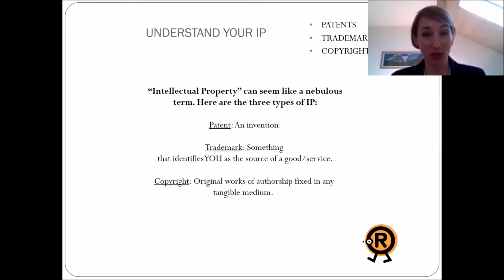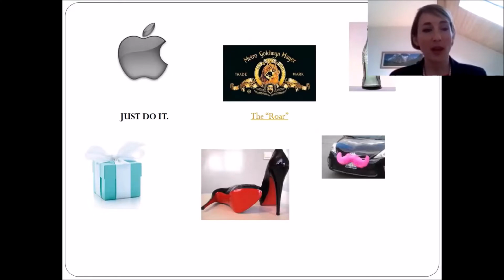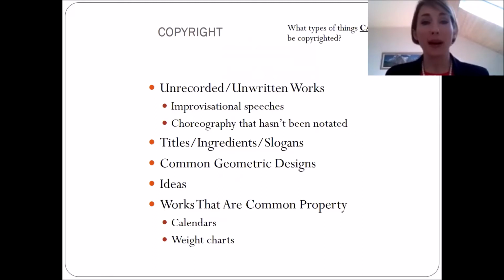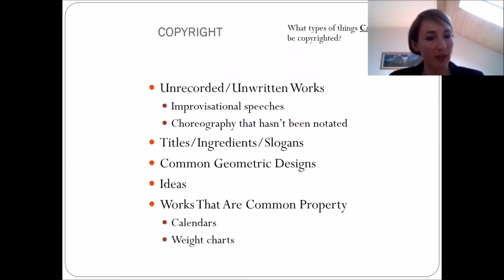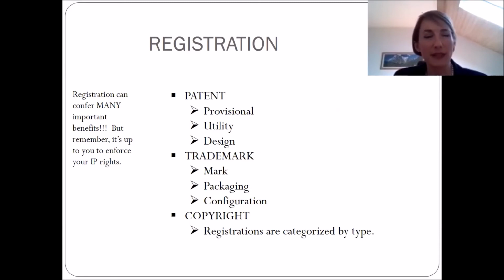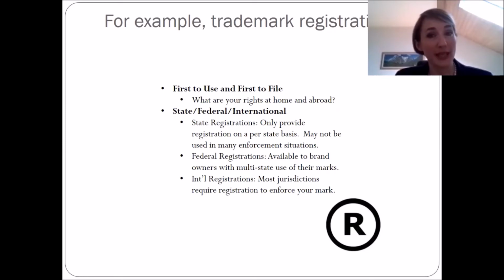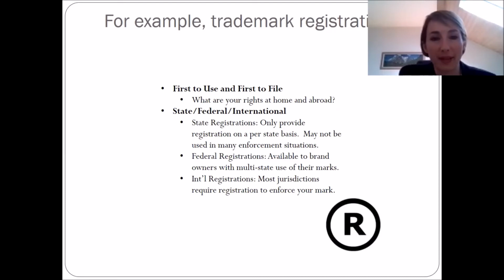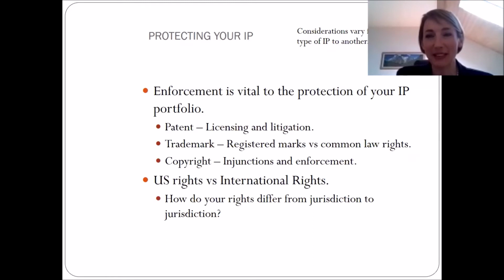TCFE Intellectual Property 101